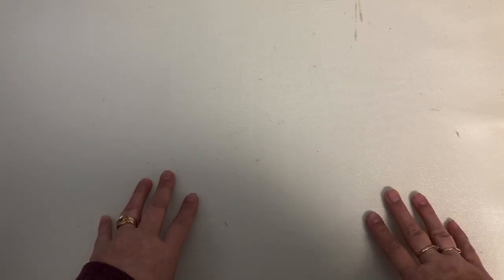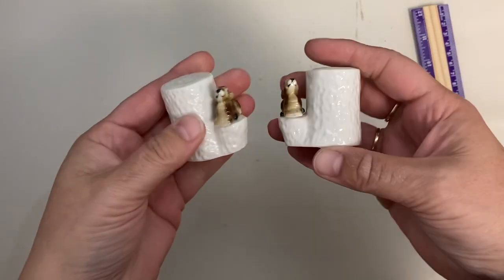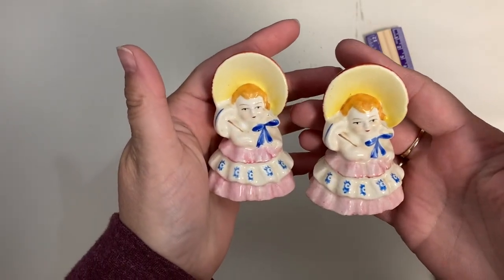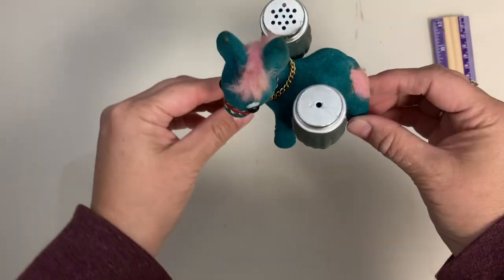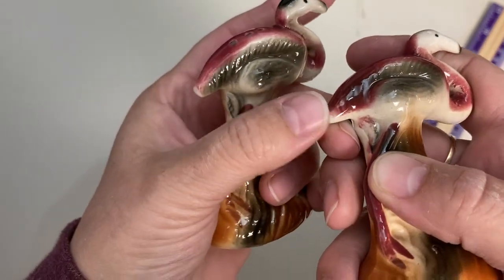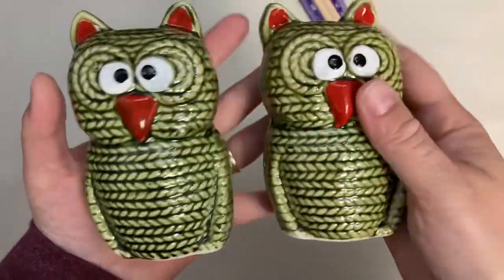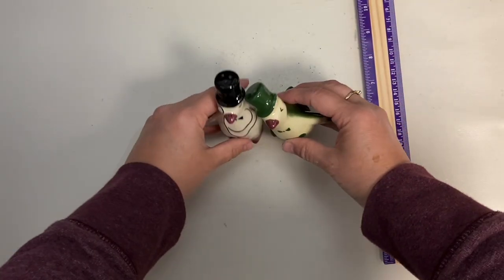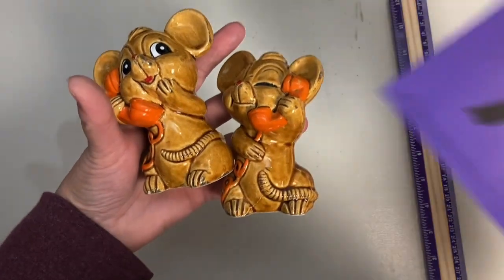Quick $10 Salt and Pepper Sale | Claim in Comments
To claim an item, comment with the item number.
Prices are in Canadian dollars. Shipping is from Saskatchewan Canada with Canada Post.